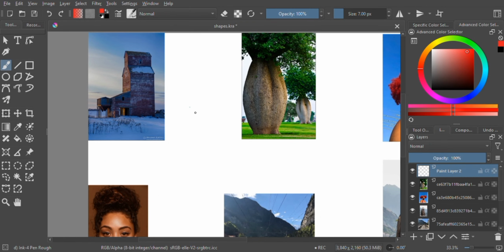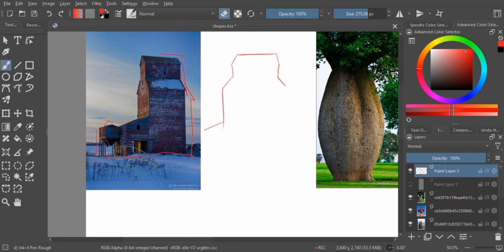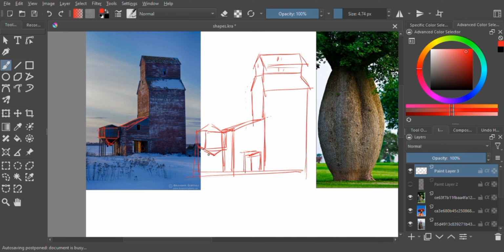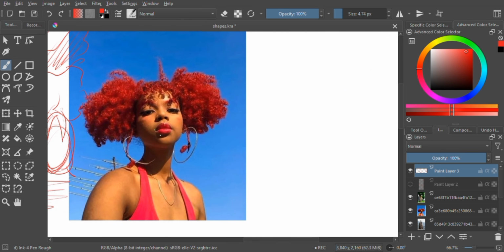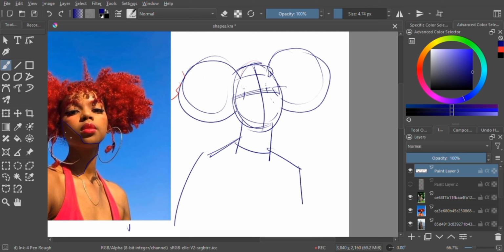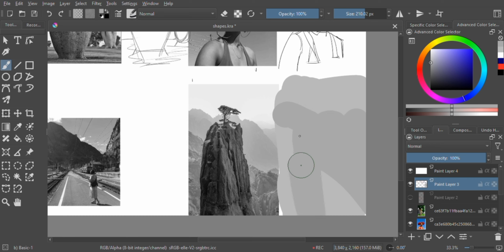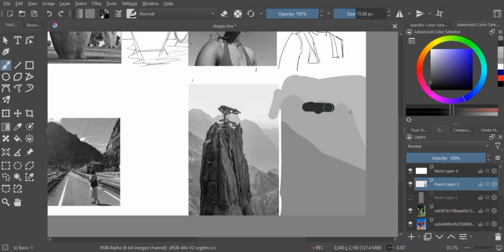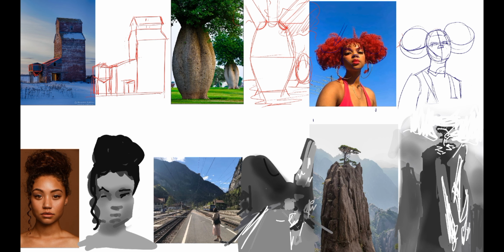hacks on shapes for artists.